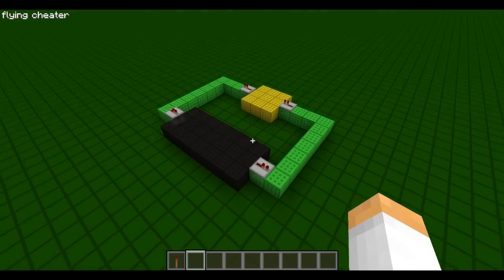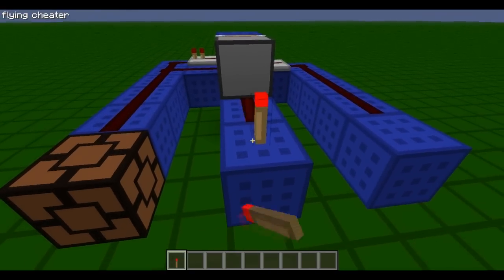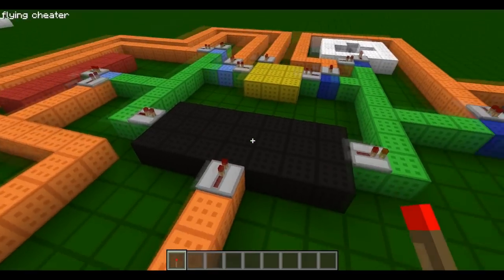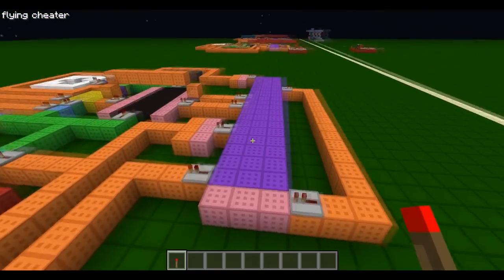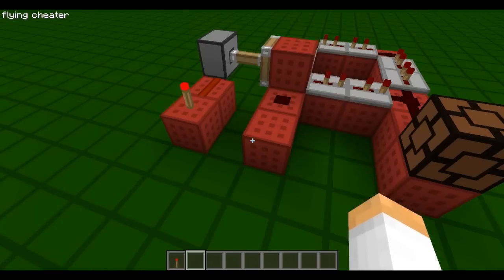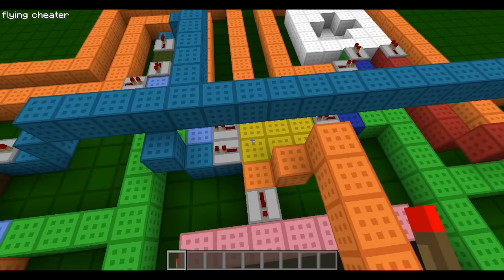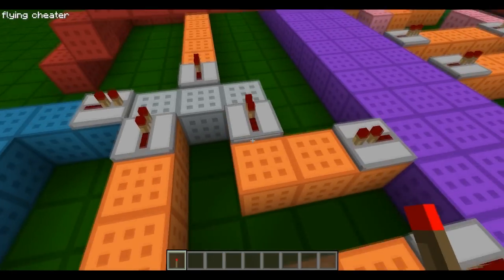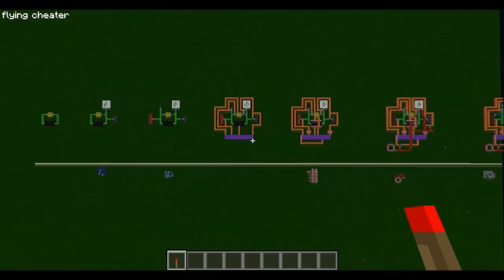How Minecraft redstone computers work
I know that many people who have seen youtube videos of computers made in Minecraft probably have no clue how these computers work.  When I saw a computer in Minecraft for the first time, I was very curious as to how it worked however all information that I could find was simply too complicated.  Hopefully, after watching this video, you guys have a better understanding of how these computers work.

By: SkupItUp